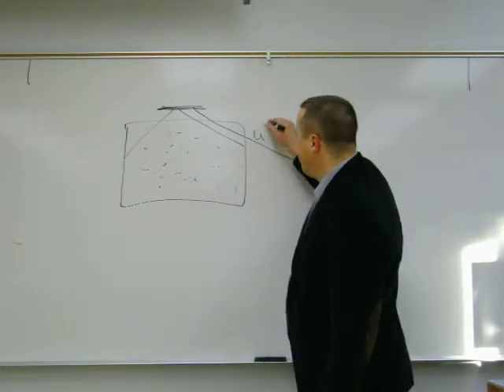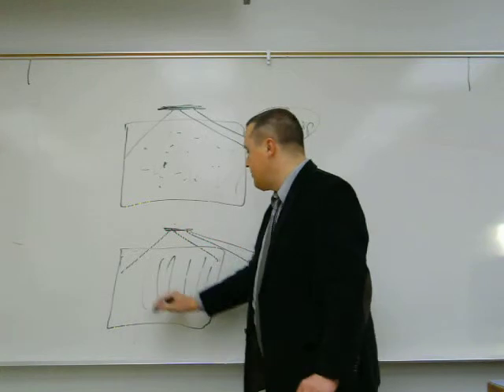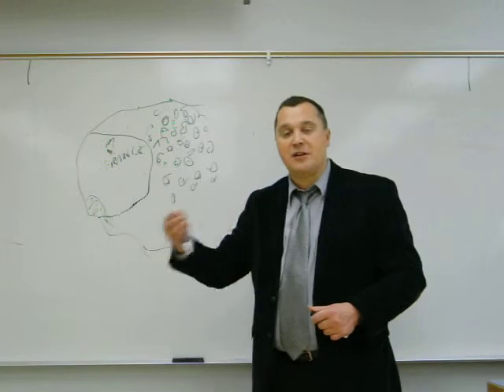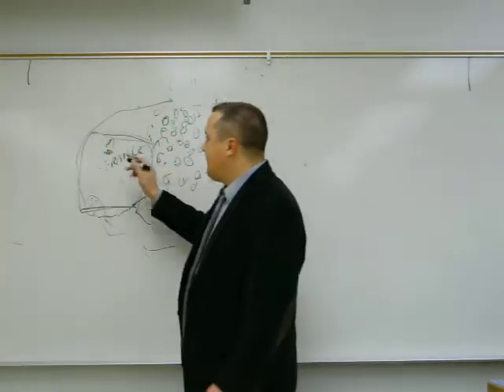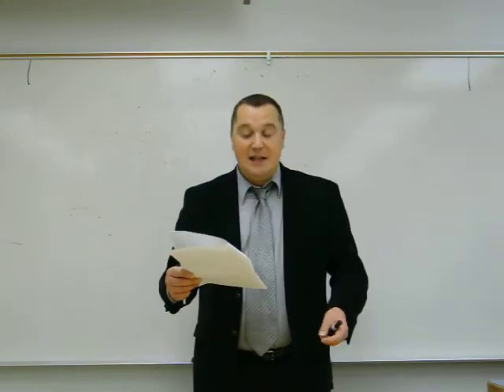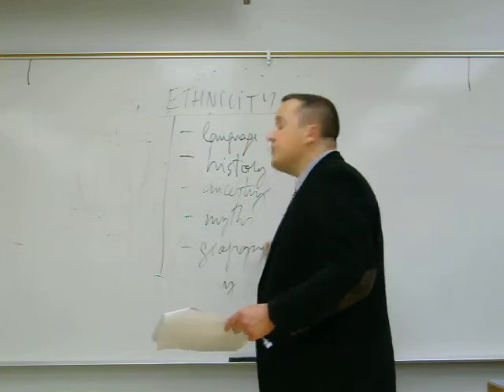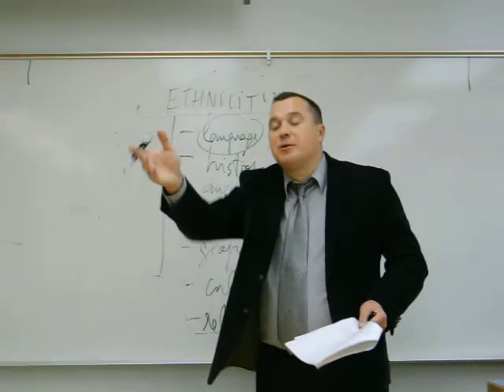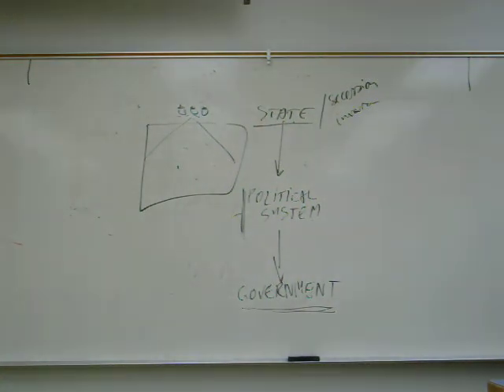State, Nation, Political System - video lecture